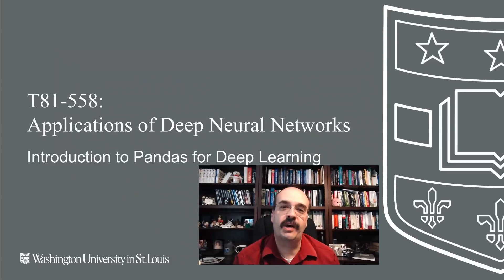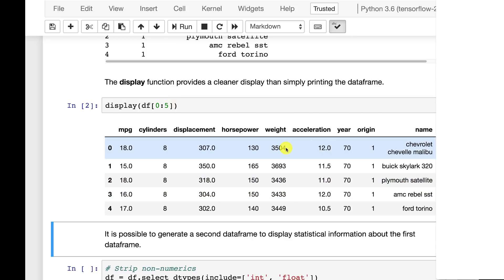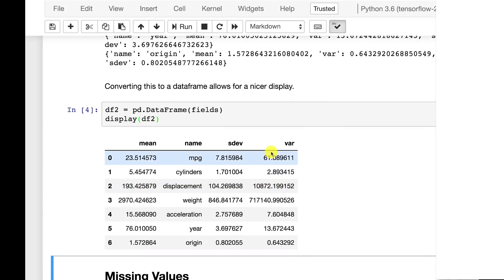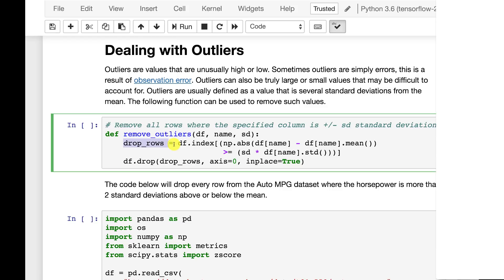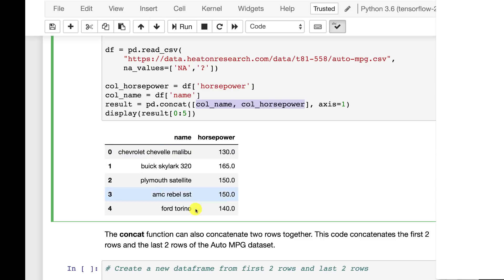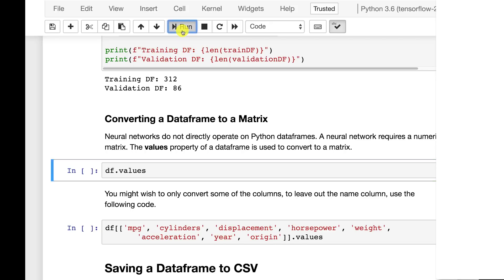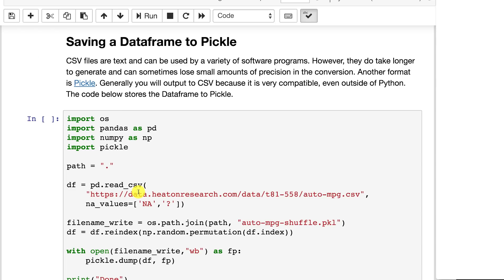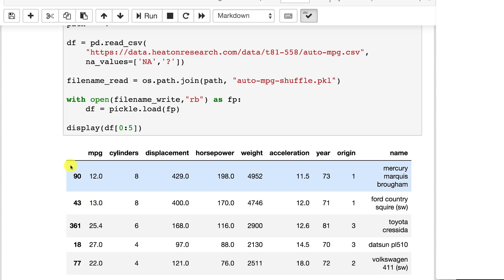Introduction to Pandas for Deep Learning (2.1)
Your data is very rarely in the form that you need it for deep learning.  This video shows how to use Pandas to preprocess your tabular data to prepare it for deep learning.  Pandas is a popular Python toolkit that can be used with Keras, TensorFlow, and scikit-learn.